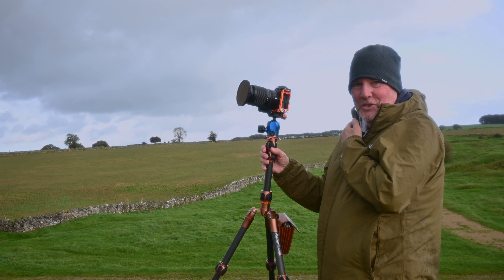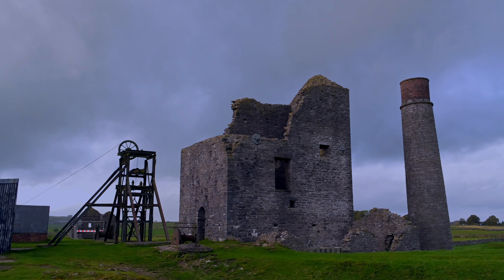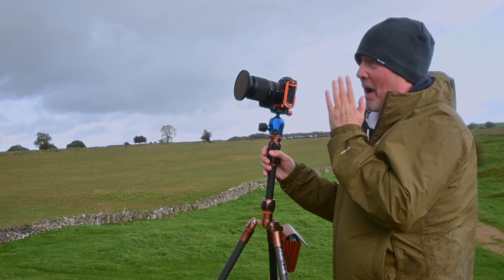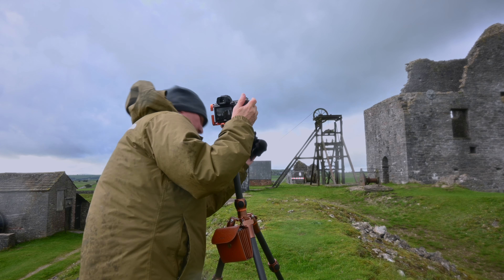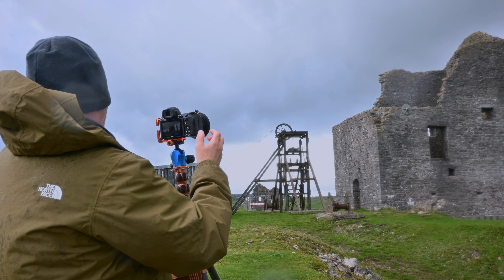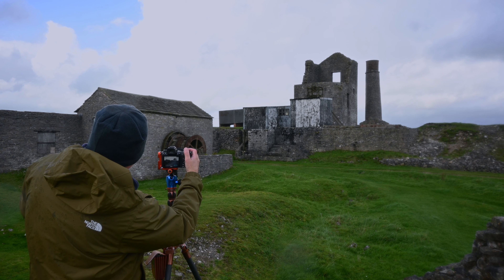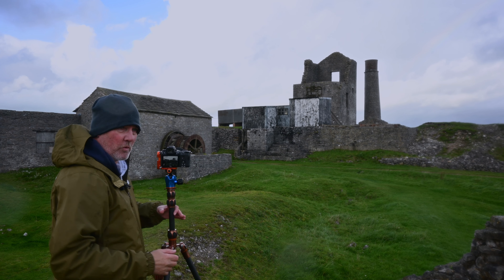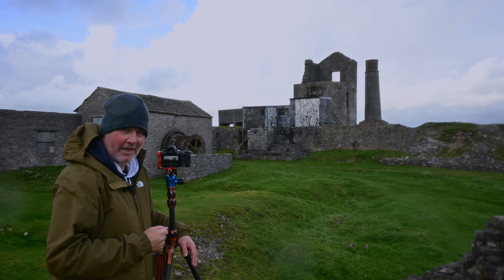One Sho(o)t Wednesday: Magpie mine, will I get blown away?!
Welcome to another One Shot(o)t Wednesday (an occasional series) where you find me at Magpie Mine. I quite like to include old buildings in my photographs and this made a great subject. I was really lucky (?) to be there with howling wind, rain and a rainbow.
At the shoot I thought these images would be monochrome but the rainbow showing itself meant that some were in colour. Wait to the end to see the finished images.
Remember to come and check out my Sunday videos (6pm) as I release them every week.
See you Sunday!